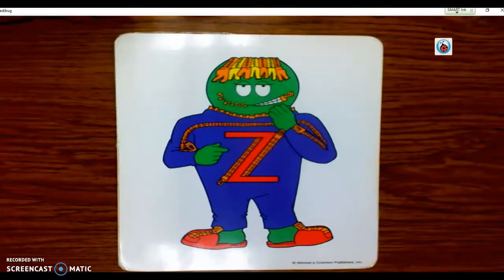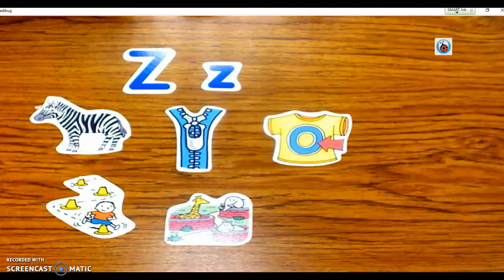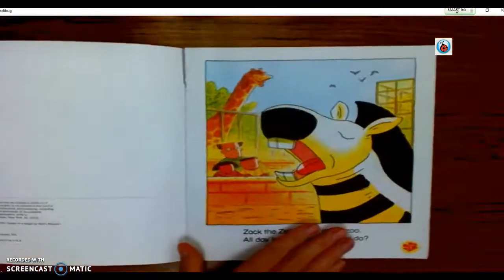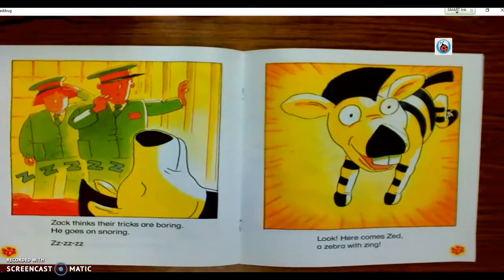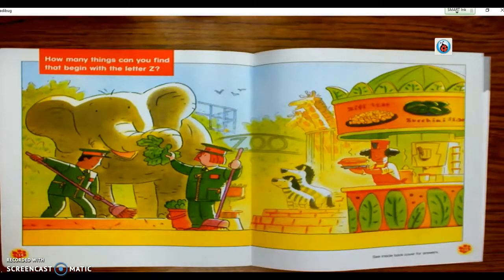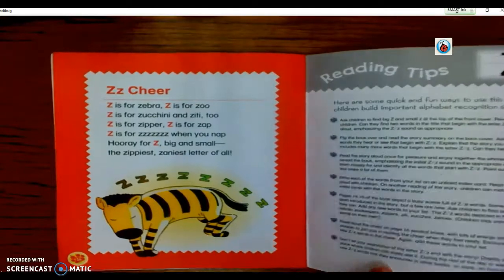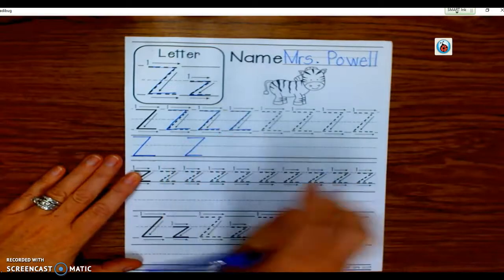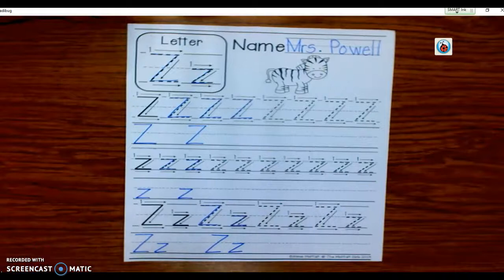Dec. 17 alphabet